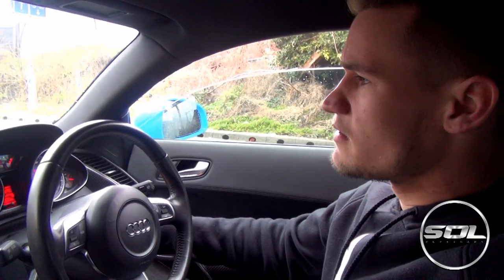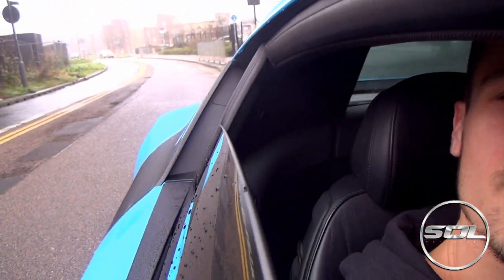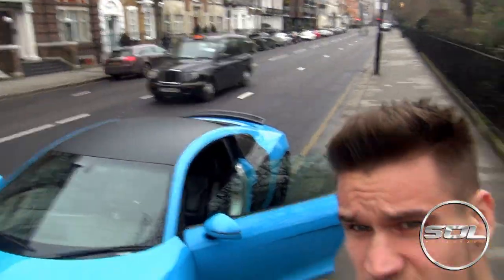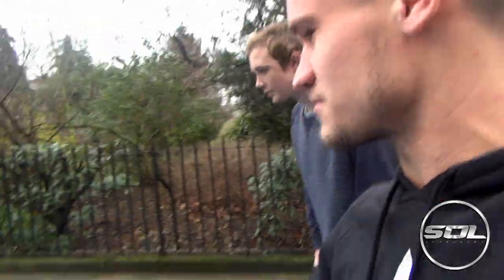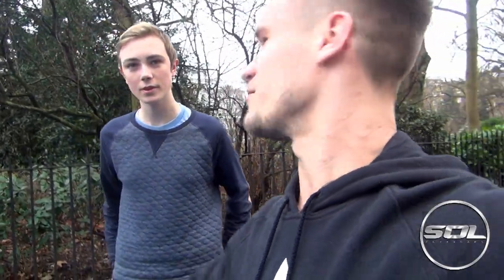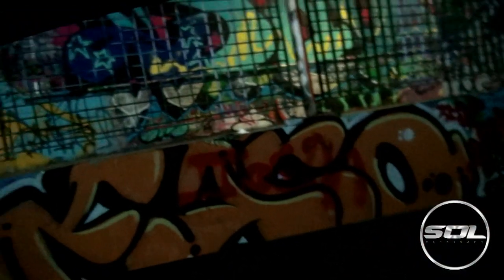Supercar Hunting Vlog: Behind the Scenes 2015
Vlog 1 of 2015! I head into Central London to car spot! Quick update too with the Audi R8! ENJOY